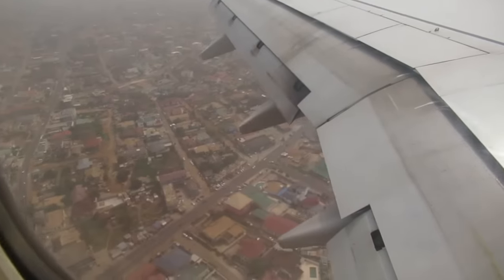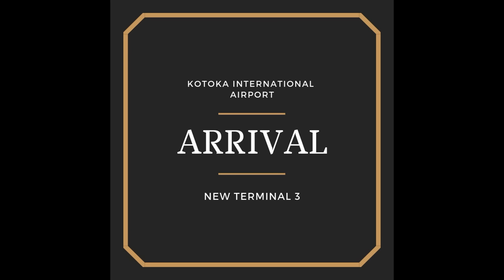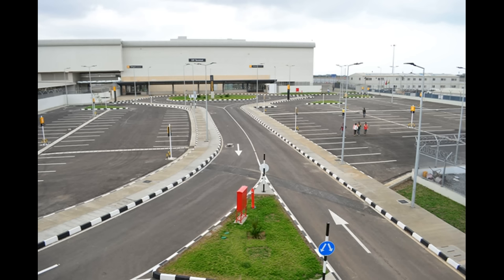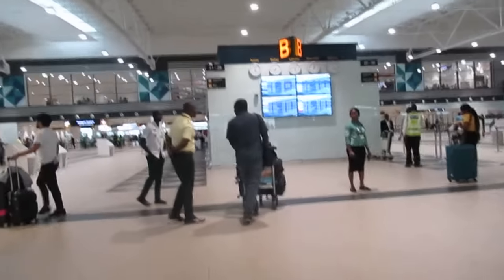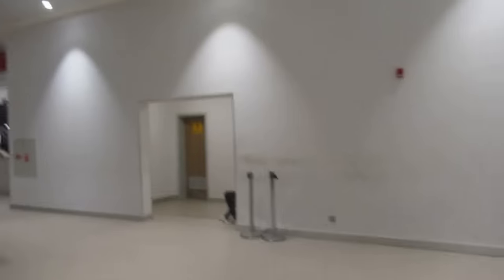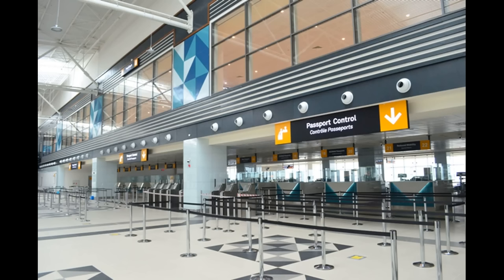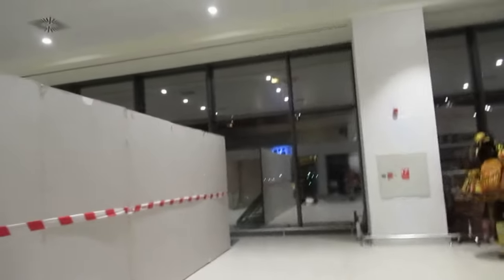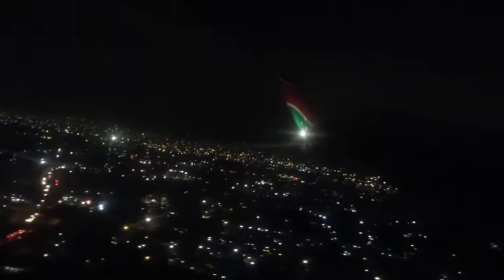Inside Ghana's New Kotoka International Airport Terminal 3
Come take a detailed fun tour inside Ghana's new kotoka International Airport Terminal 3. This year Ghana inaugurates the year of return 2019.

Ghana is showing commitment and drive to development of the economy with Ghana tourism benefiting the most.
Take a sneak peak at what to expect when you first Land at Kotoka and what to expect on your departure, you will be pleasantly surprised.

This video was shot in Decemer 2018/ January 2019 whiles in Ghana.

Music

Osibisa - Welcome Home

Article Wan - That Thing ft. Patapaa

Adina ft. Sarkodie - Makoma

Medikal - Ayekoo ft. King Promise & Fella Makafui

NanaYaa - My Hunny